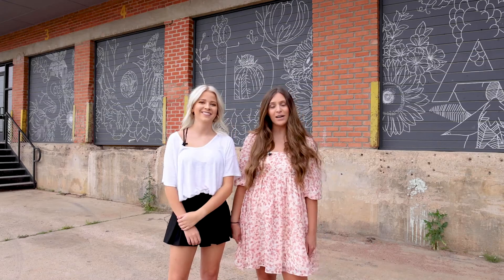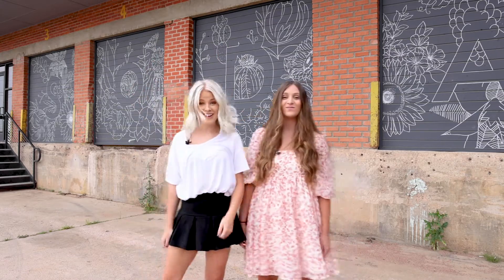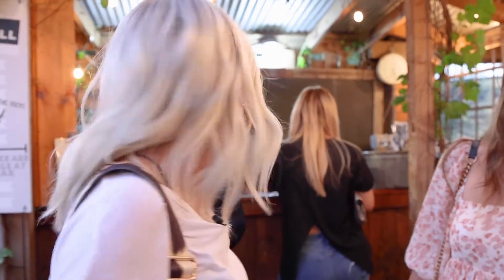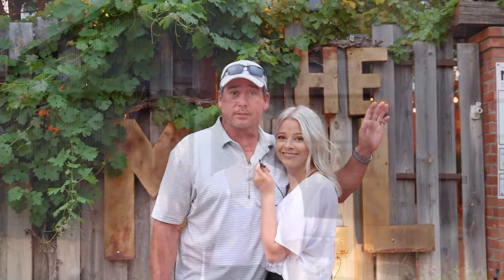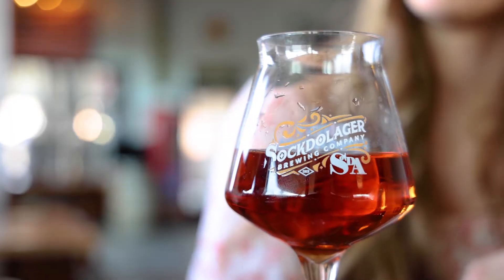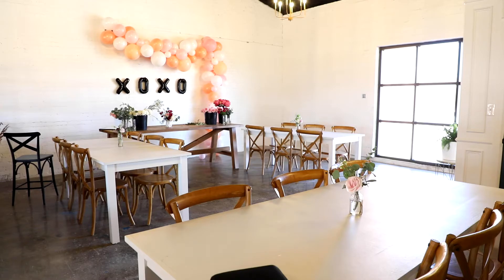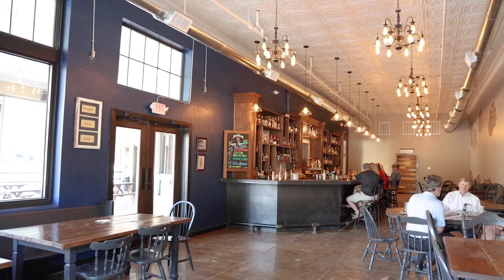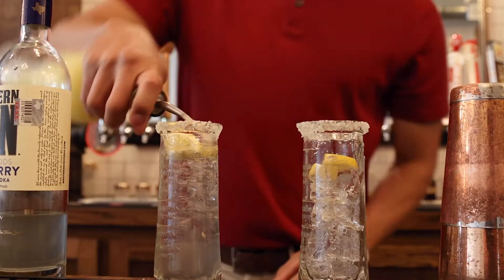5 Places you HAVE to visit in the SODA District!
Kaitlyn and Abby are back!
This week we're taking a look at some fun places to hang out in the SODA District of Abilene! Let us know where you want us to go next!

Florence Posies and Honey and Fig Gelato

The Tonya Harbin Team
Serving Abilene